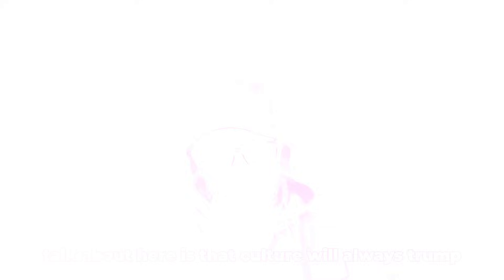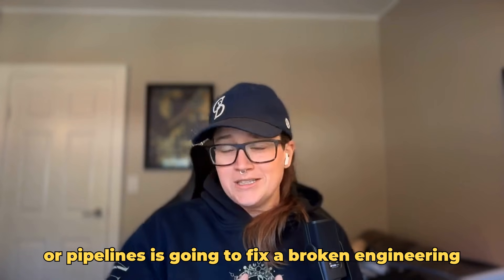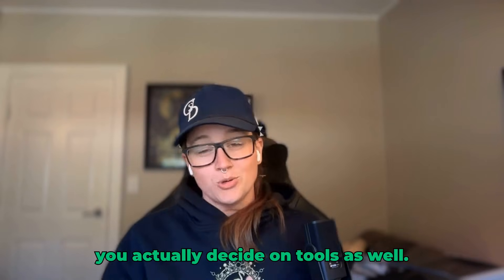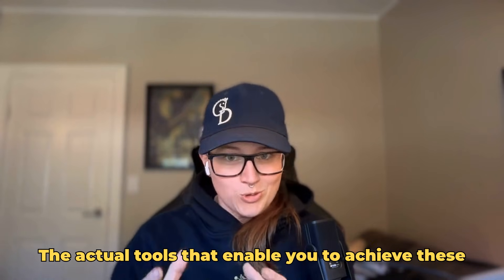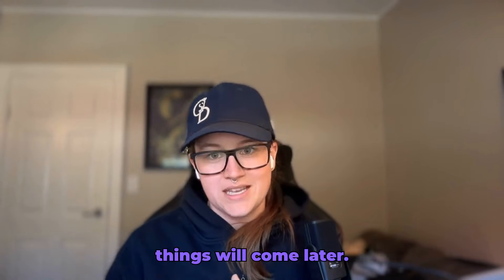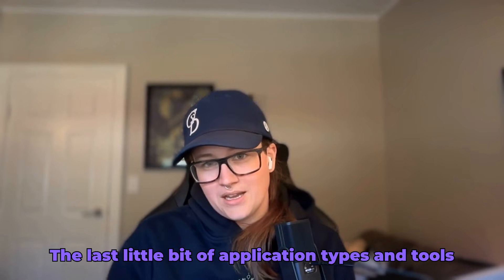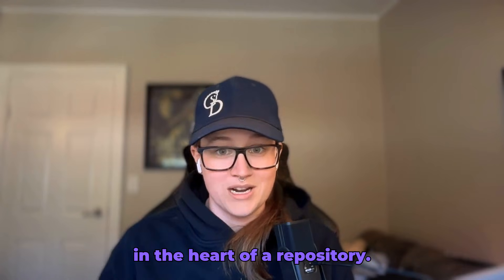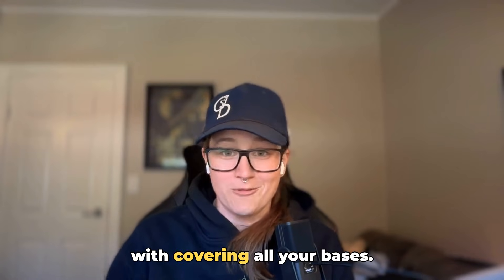Platform Engineering tools you NEED to know in 2026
Everyone loves a tools list, but here’s the ugly truth... tools don’t matter if you don’t get the culture right.

In this video, we’ll dive into the core principles of platform engineering; orchestration, interfaces, and automation; before talking about the tools that actually matter in 2026. From Kubernetes and Terraform to Backstage, Port, and Humanitec.

Learn how to think beyond logos and build platforms that developers truly love.

To learn more from Mallory and the Platform Engineering team,